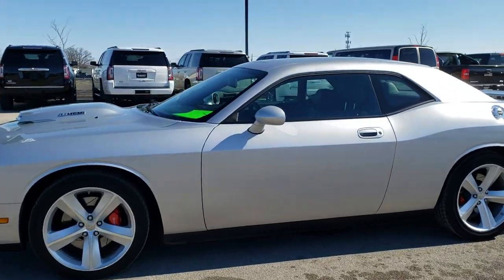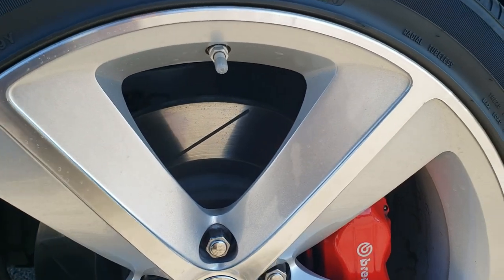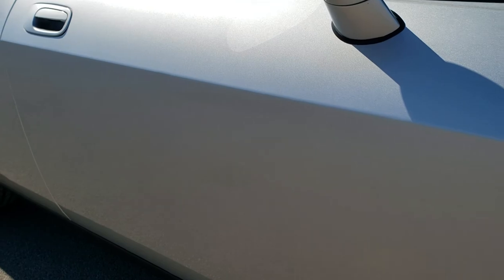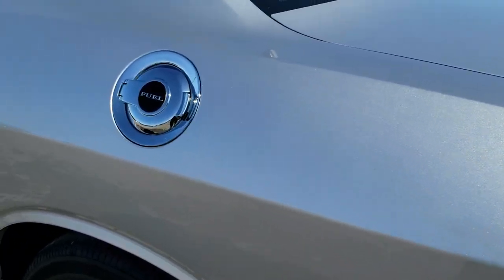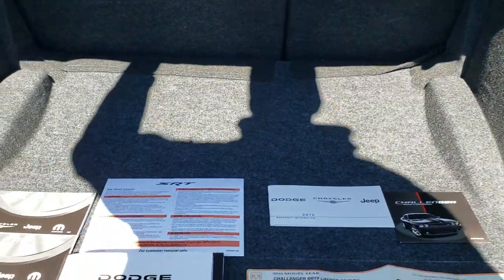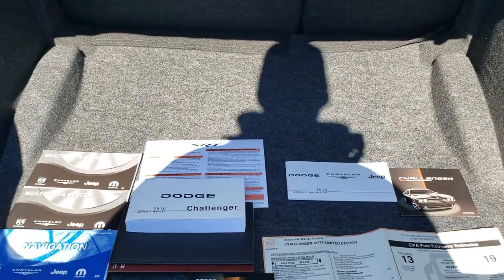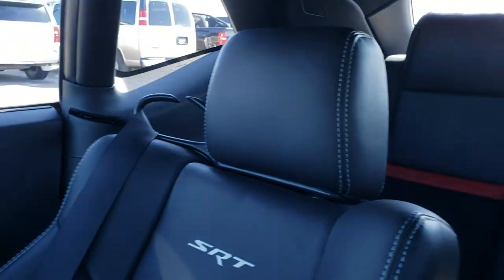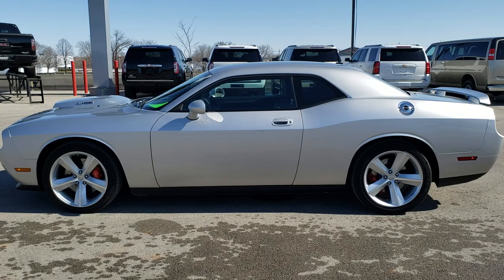2010 DODGE CHALLENGER SRT8 LIMITED GROUP 2 WALK AROUND REVIEW 10574 SOLD!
This 2010 DODGE CHALLENGER SRT8 LIMITED IN BRIGHT SILVER METALLIC is the vehicle we did walk around review of today.

Thank you for checking out this video of this 2010 DODGE CHALLENGER SRT8 LIMITED IN BRIGHT SILVER METALLIC

STOCK: 10574
PRICE: $25,999
MILES: 9,932
MAKE: DODGE
MODEL: CHALLENGER SRT8 LIMITED
VIN: 2B3CJ7DW0AH199423
LOCATION: FOND DU LAC OSHKOSH WISCONSIN, 54937 TRUCKS ON 41

1 OWNER! CLEAN TITLE HISTORY! 6.1 Liter Hemi V8 Engine, 425 Horsepower, Two Door Coupe, SRT8 Package SRT-8, Automatic Transmission Center Console Shifter, 5 Speed Automatic Transmission with Optional Manual Tap Shift, Rear Wheel Drive RWD 4x2 Two Wheel Drive, Factory GPS Navigation System, Dual Rear Exhaust, Power Driver's Seat, Dual Heated Seats, Non Smoker, Black Ebony Leather Seats, Suede and Leathers Seats, Bucket Seats, Heated Power Mirrors, Electronic Stability Program Traction Control ESP, Goodyear Eagle F1 245/45 ZR20 Tires, 20 Inch Rims Premium Wheels, Painted Alloy Rims Premium Wheels, Four Wheel Disc Brakes, Four Wheel Disc Brembo Brakes, Decklid Spoiler, Fog Lights, HID High Intensity Discharge Headlights, Chrome Tipped Exhaust, Cowl Induction Sport Hood, Window Etch Security System, AM / FM Radio Tuner, Sirius/XM Satellite Radio Capabilities Sirius / XM, CD Player, U Connect Hands Free Bluetooth Hands-Free Phone System Blue Tooth, Auxiliary MP3 Jack Portable Audio Connection, Factory Subwoofer, USB Jack Portable Audio Connection, 16 GB Hard Drive MyGig, Keyless Entry with Factory Remote Start, Rear Window Defroster, Driver and Passenger Front Air Bags, L.A.T.C.H. Child Safety System, Side Curtain Air Bags SRS Safety Restraint System, Multi-Function Steering Wheel Controls, Homelink System with Three Programmable Buttons for Garage Doors, Lighting Systems & Security Systems, Compass, Outside Temperature Display and Mileage Display, Fold Down Rear Seats, Factory Floormats, Carbon Fiber Dash And Door Trim, Air Conditioning AC, Cruise Control, Power Locks, Power Windows, Automatic Headlights Autolamp, Tilt/Telescope Steering Wheel, Bright Silver Metallic, ONE OWNER! CLEAN AUTOCHECK! Very very clean inside and out! This is the cleanest 2010 Dodge Challenger SRT8 we have ever had on our lot! Make your move before this super clean SRT-8 is gone!

STOCK: 10574
PRICE: $25,999
MILES: 9,932
MAKE: DODGE